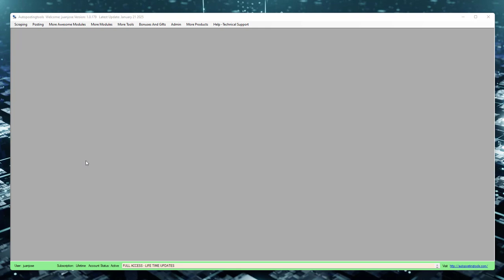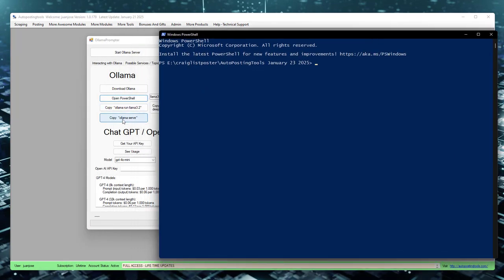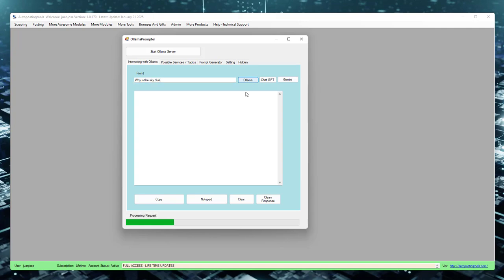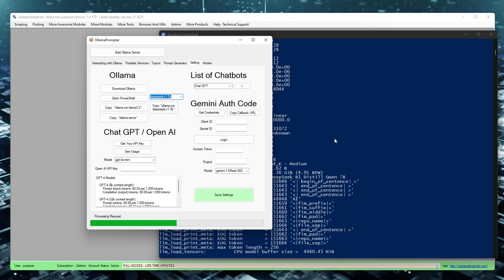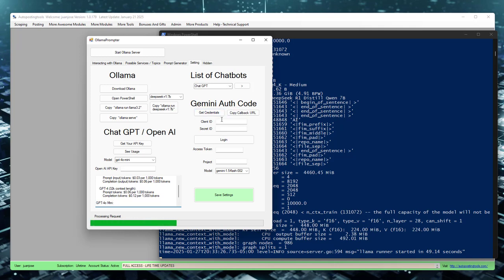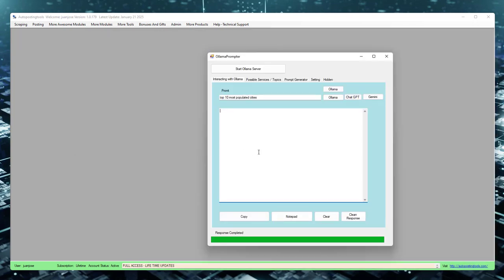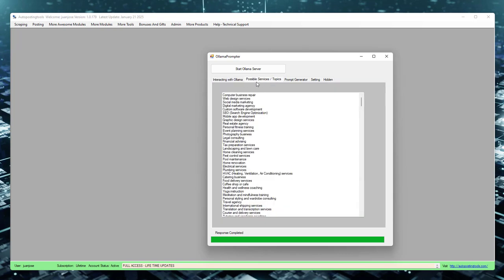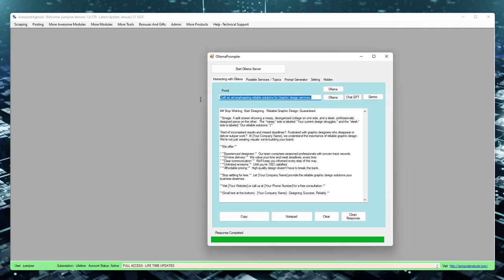The Ultimate AI Tool Combining Multiple AI Models in One Platform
"Discover the ultimate AI tool that combines multiple AI models into one powerful platform! In this video, I’ll show you how this revolutionary software works, its key features, and how it can transform the way you use AI. Whether you're a developer, researcher, or AI enthusiast, this tool is a game-changer!"

205 Modules that will help you in your marketing

Titles:

How AI Could Empower Any Business | Andrew Ng | TED
How to Use DeepSeek R1 for Free right now
New AI integration for your SQL databases | RAG, Vector Search, Admin Automation
Automate Anything with DeepSeek-R1, here’s how
Episode 22: AI Integration: Google39;s Search Struggles and Startup Opportunities
DeepSeek-R1: Build an AI Powered Full Stack SaaS NextJs App
The Future of AI Integration in Business

TEDTalk, TEDTalks, TED Talk, TED Talks, TED, technology, business, engineering, entrepreneur, software, innovation, AI, data, machine learning, manufacturing, Andrew Ng
seo, chatgpt, seotips
e automation, ai customer support, nlp customer support